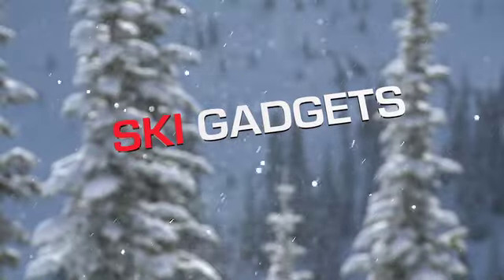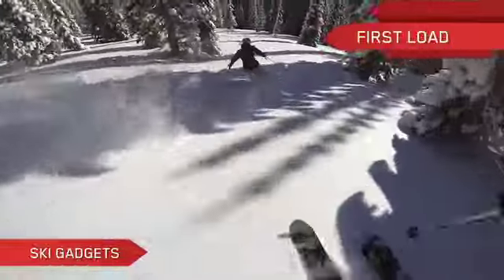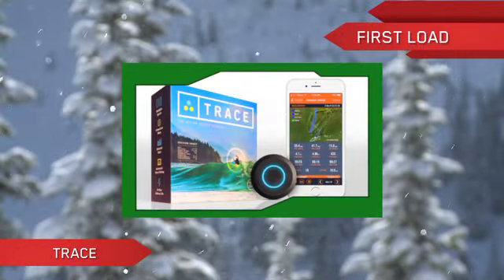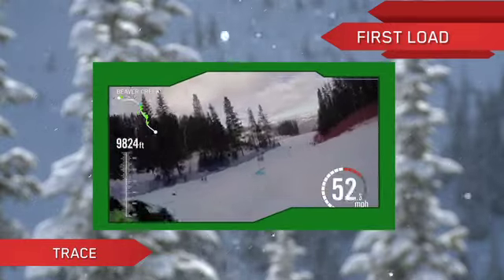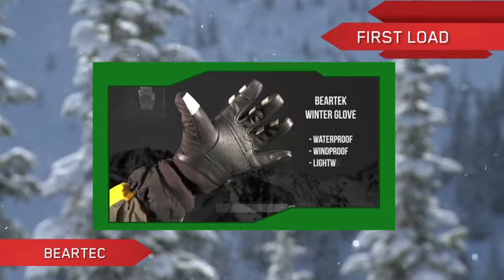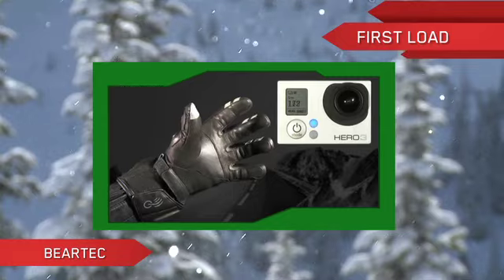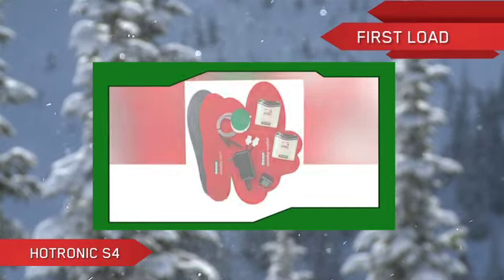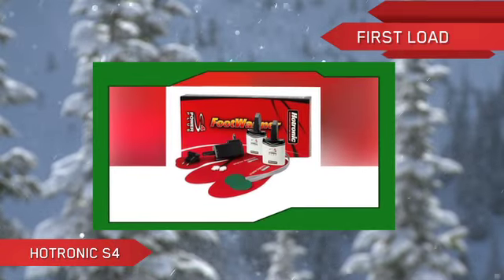First Load - Ski Gadgets